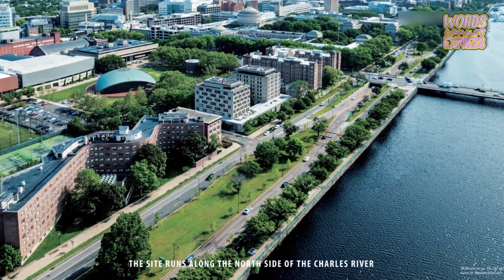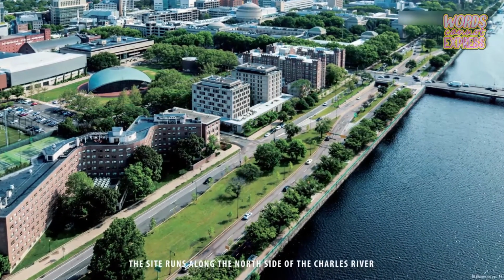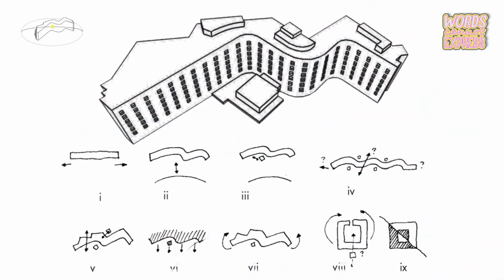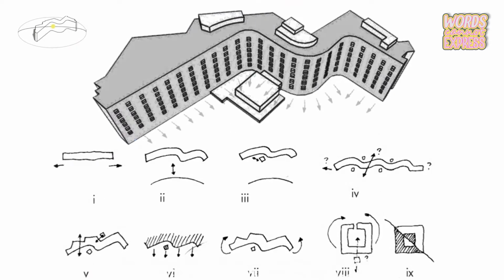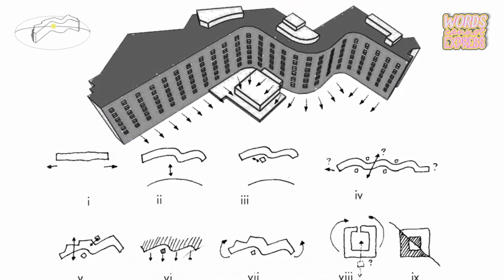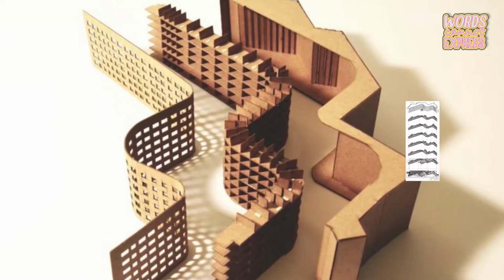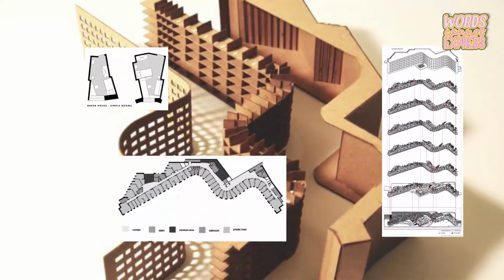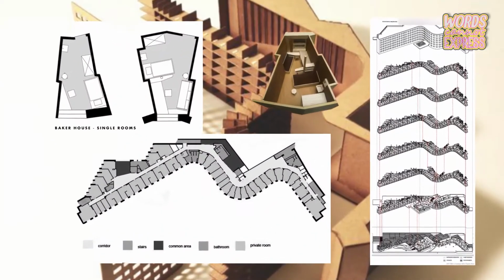Baker House M.I.T by Alvar Aalto | Breif Analysis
Alvar Aalto designed the Baker House in 1946 while he was a professor at the Massachussets Institute of Technology, where the dormitory is located...

Please let us know what you think about this video in the comments below.